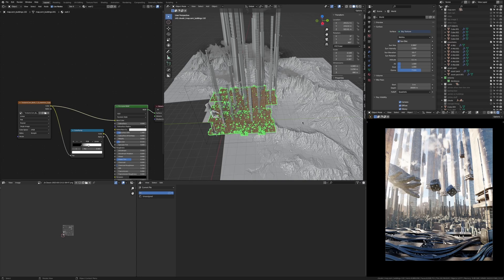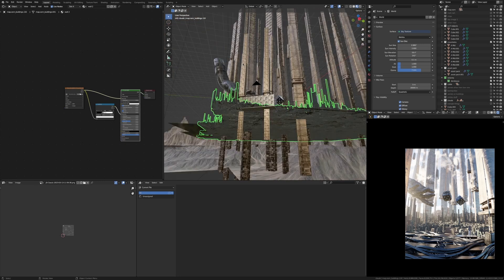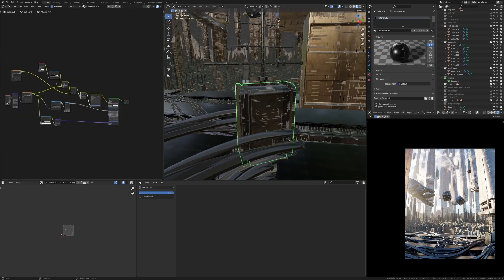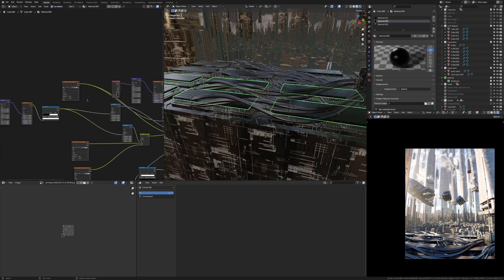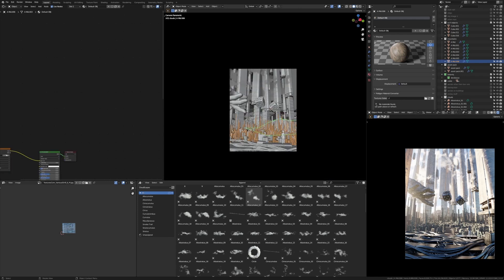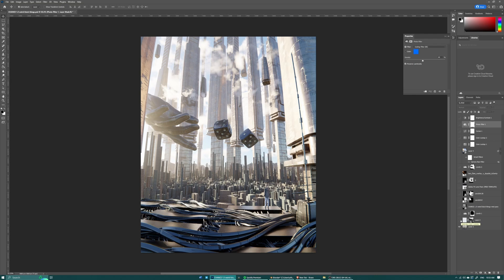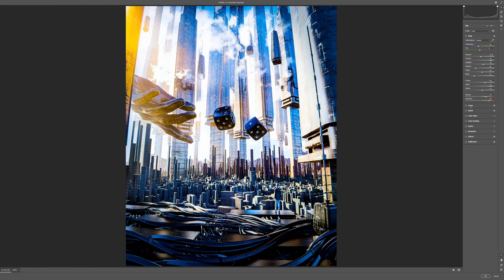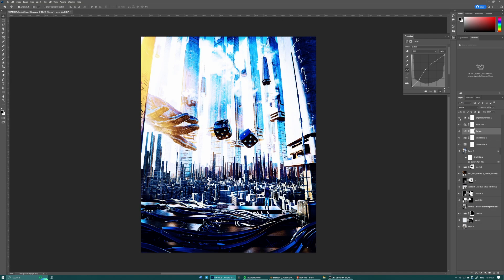How I made this FUTURISTIC CITYSCAPE - Walkthrough of Blender file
Hope you guys liked this one, I'm really happy with how this piece turned out, The Blender file may look kind of simple but it took way too long.